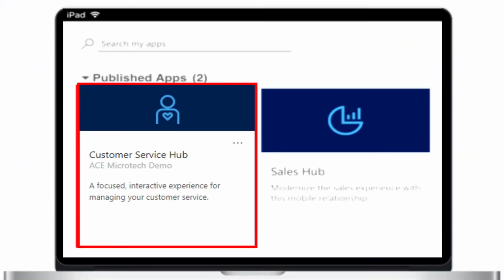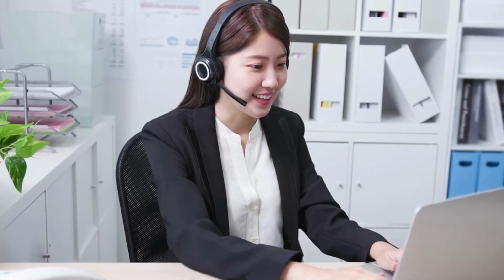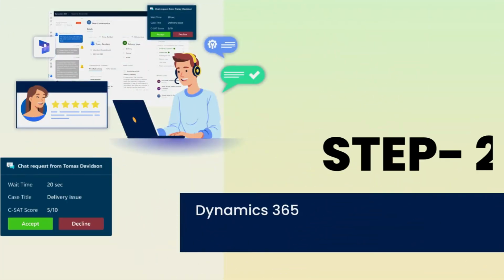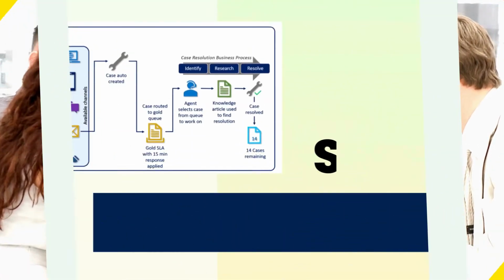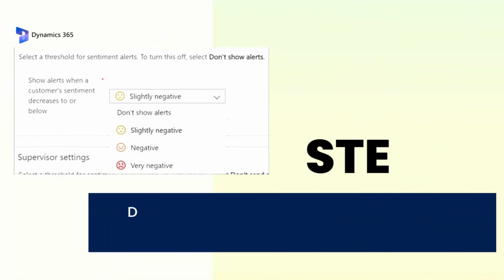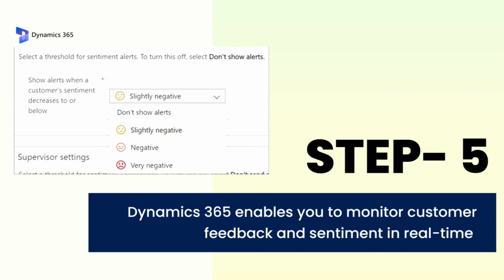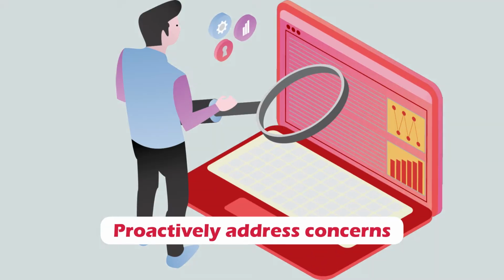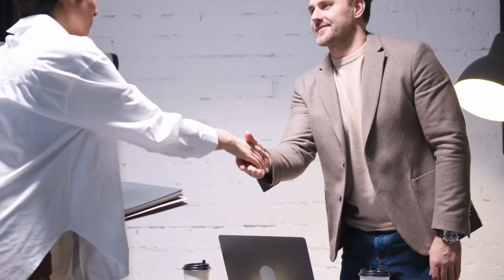How to Use Dynamics 365 to Track Your Customer Interactions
Welcome to our comprehensive guide on leveraging Dynamics 365 to streamline and enhance your customer interactions! In this video, we dive deep into the functionalities of Dynamics 365, Microsoft's powerful CRM solution, to help you effectively track, manage, and optimize every interaction with your customers.

Whether you're a seasoned Dynamics 365 user or just getting started, this tutorial has something for everyone. We'll walk you through the step-by-step process of setting up customer interaction tracking, from configuring your system to capturing valuable data insights.